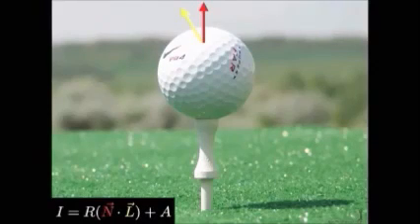JFK Assassination Hany Farid The Truth Of The Backyard Photographs